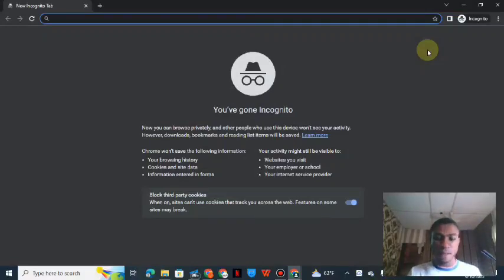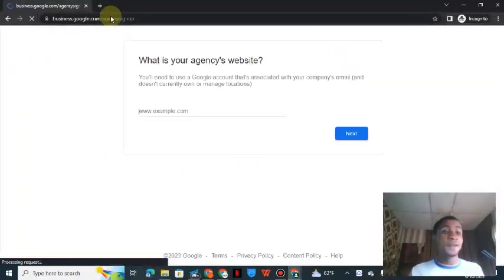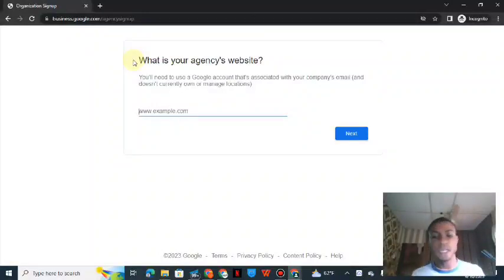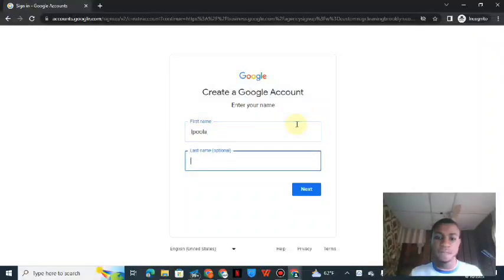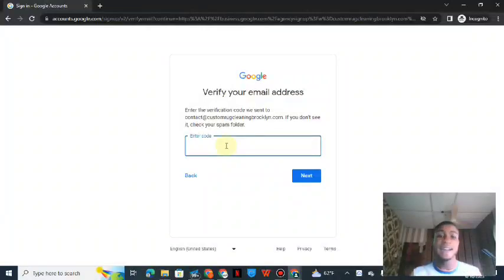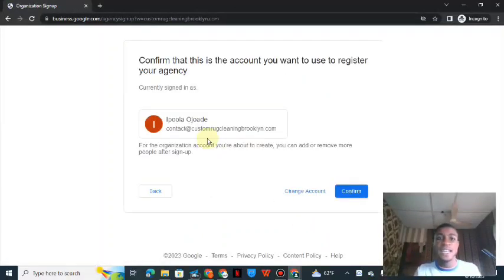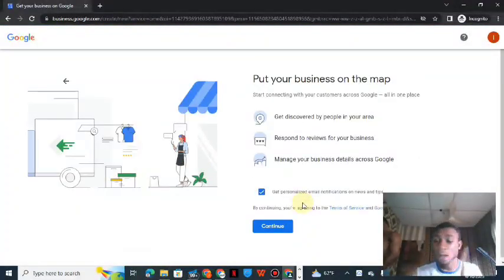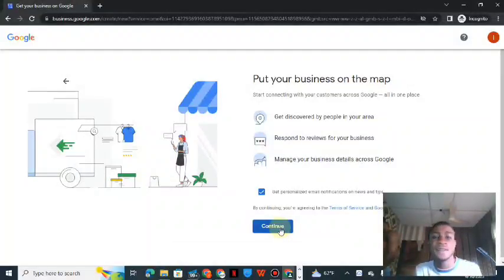Power of Google My Business Verification With Google Agency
In this video, I'll show you how to unlock the power of Google My Business Verification with a Google Agency Account.

Google My Business is a great way to track your business data and track your business growth. With a Google Agency Account, you can unlock the power of Google My Business Verification and use it to track your business performance and growth. In this video, I'll show you how to get started with a Google Agency Account and unlock the power of Google My Business Verification!